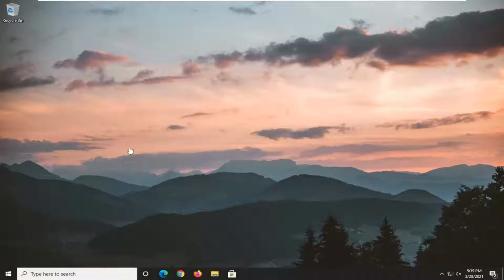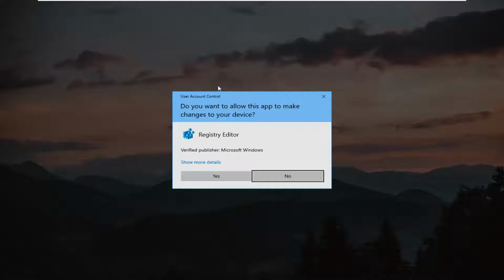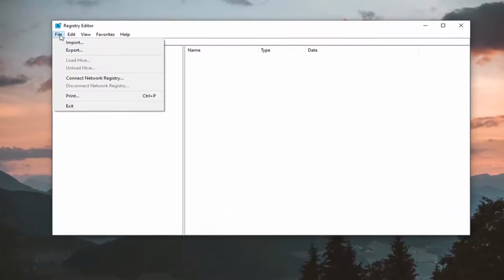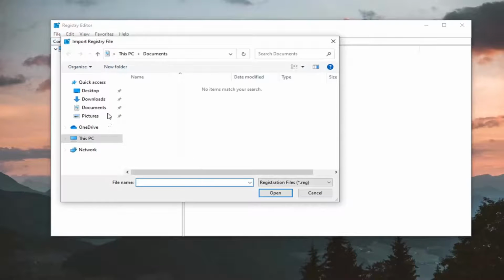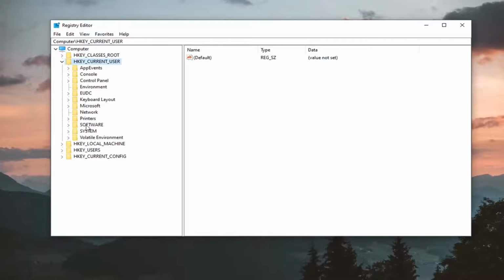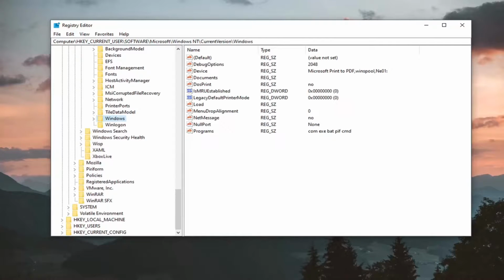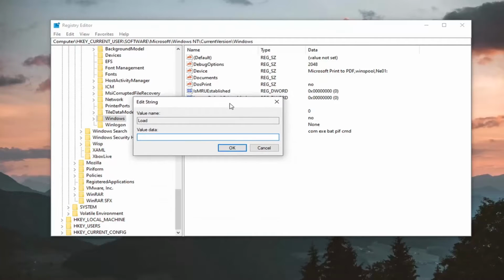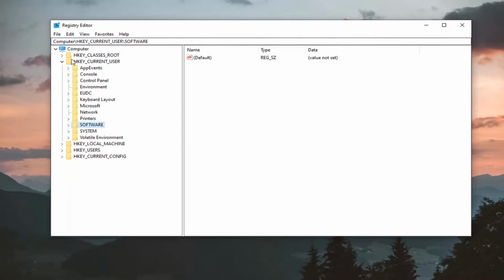Explorer.EXE Blank Message on Startup of Windows 8/8.1/10 - [SOLUTION]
Some Windows 10 users are complaining about an explorer crash issue at the startup time on their system. In case if you are witnessing the same error (blank error message in Explorer.exe) it is happening due to a permission issue on your computer. To solve this problem you need to delete a particular key from Registry Editor. Simply, follow these fixes and the problem will be gone quickly.

This tutorial will help you if you see an Explorer.EXE blank message with a yellow exclamation mark. Some users have encountered this error after logging into Windows 10. There is no message and only a yellow exclamation mark is visible on that box. That means that File Explorer has not loaded successfully.

Issues addressed in this tutorial:
explorer.exe blank message on startup
explorer.exe blank message on startup of windows 10